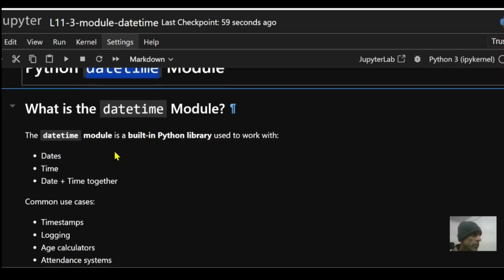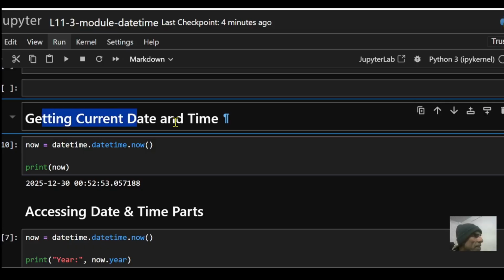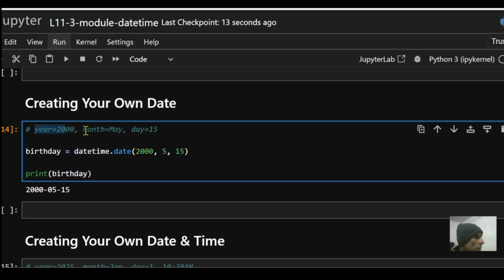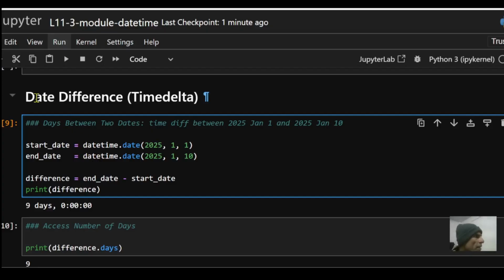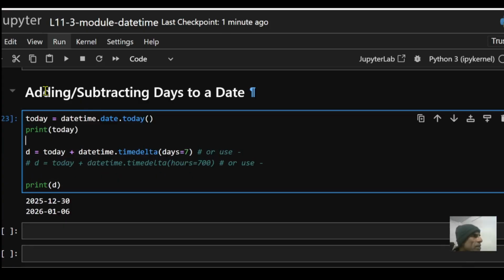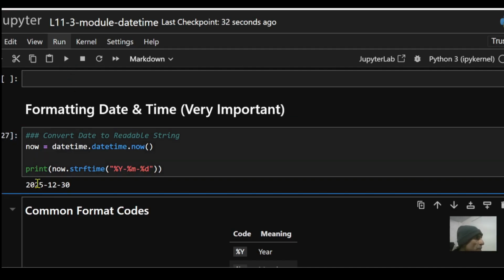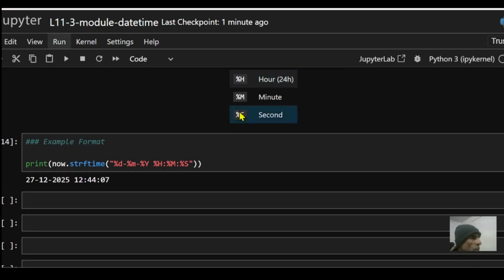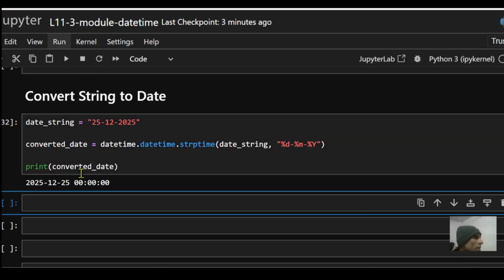11 Modules - datetime